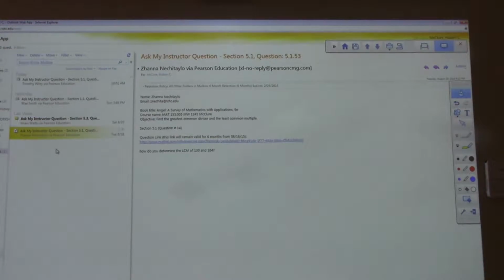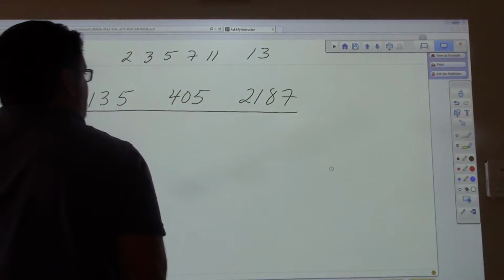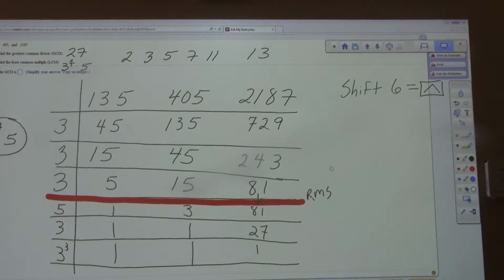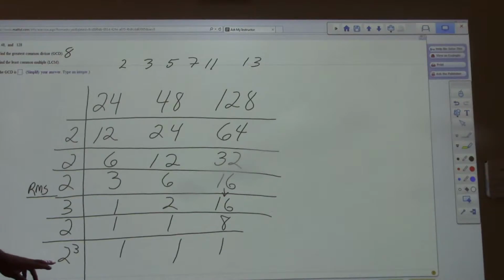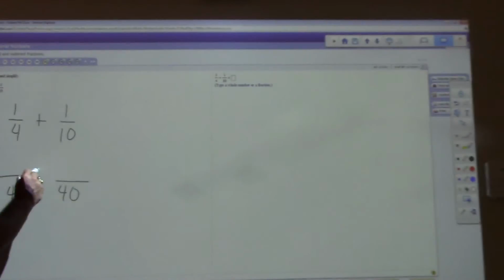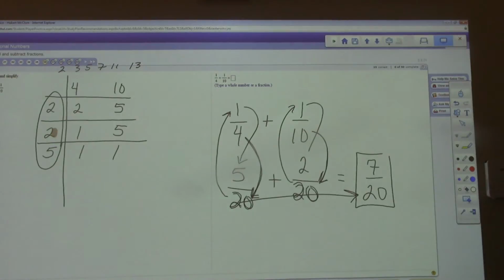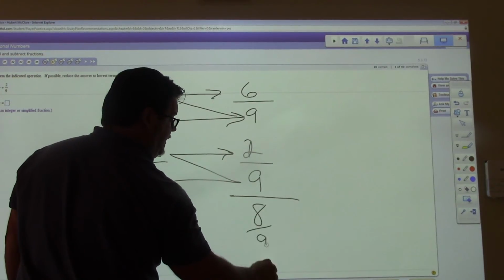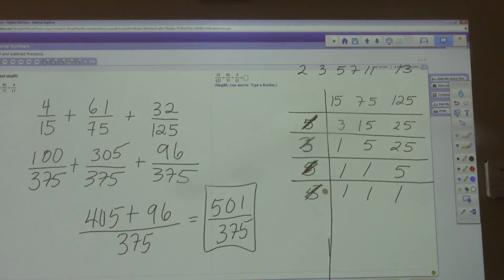5.3 8/24/15 - Video I